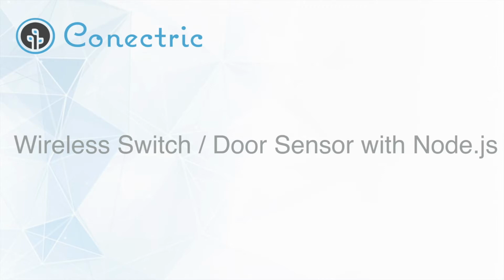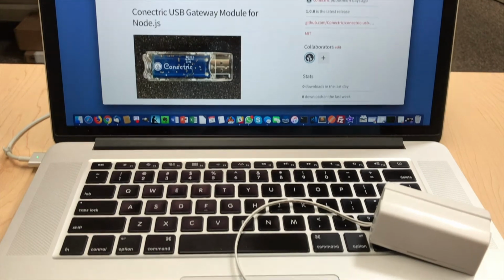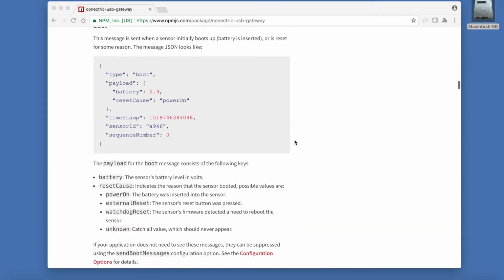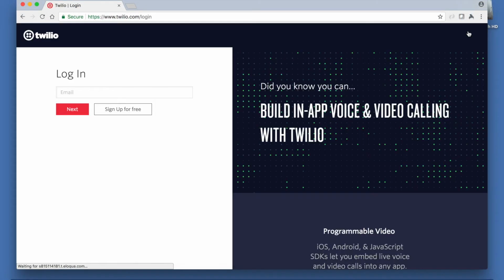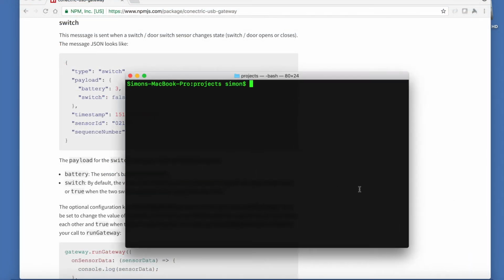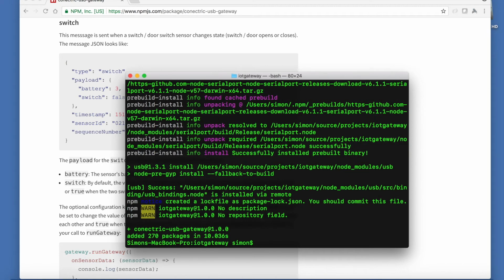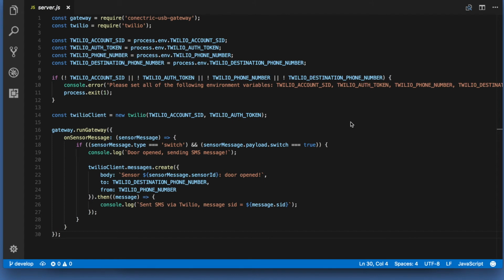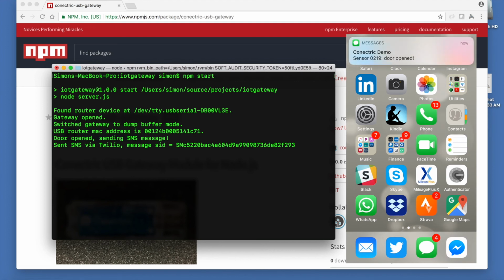Conectric Portal G3 Switch / Door Sensor Twilio SMS Integration Demo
This demo shows how the Conectric Networks Portal G3 Switch / Door Sensor can be integrated with the Twilio SMS API over a mesh network, using the Conectric Echo G3 Edge Router and our Node.js Open Source gateway software in under 7 minutes.  Read our full blog post